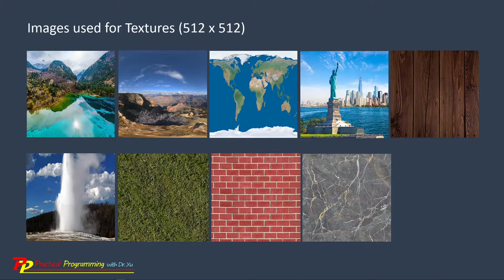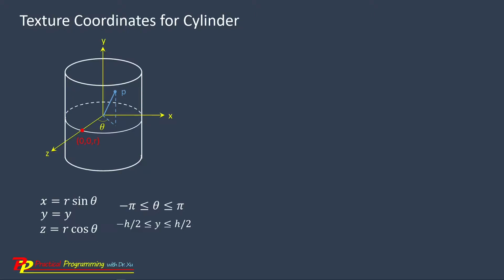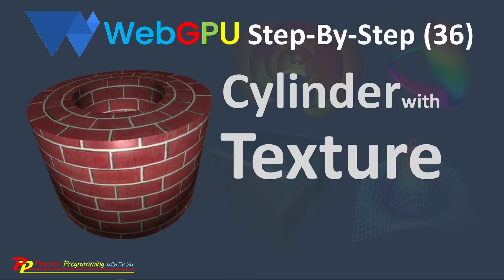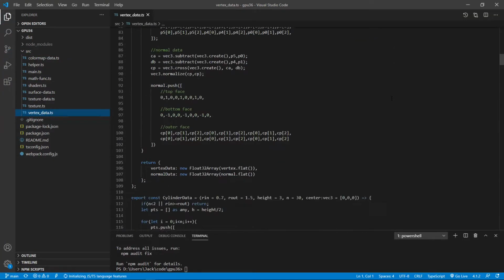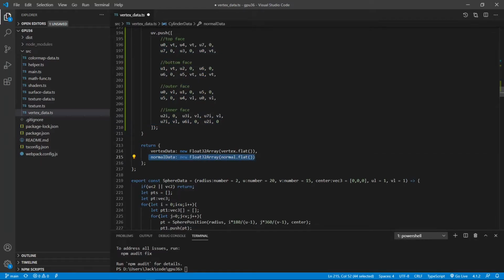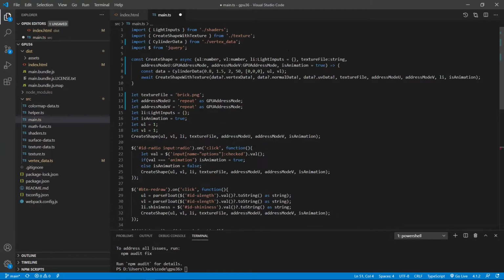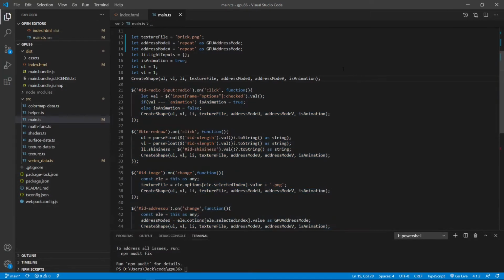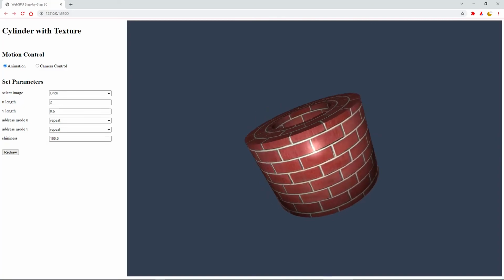WebGPU (36): Texture Mapping - 3D Cylinder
This is the 36h video of a video series about "WebGPU Graphics Programming Step-by-Step".  It shows how to create texture mapping for 3D cylinder.